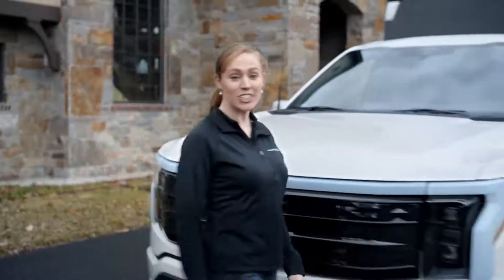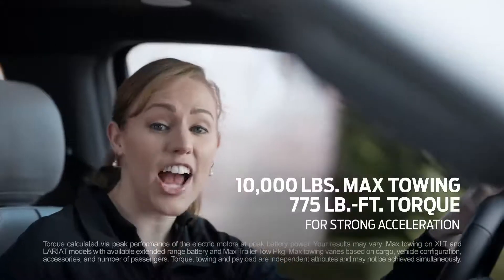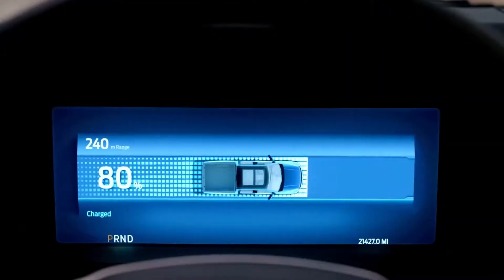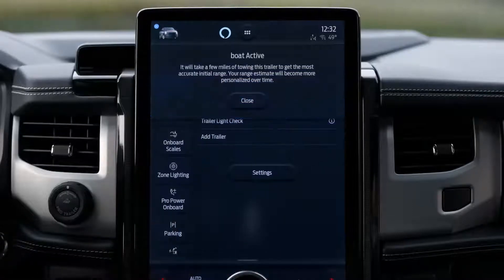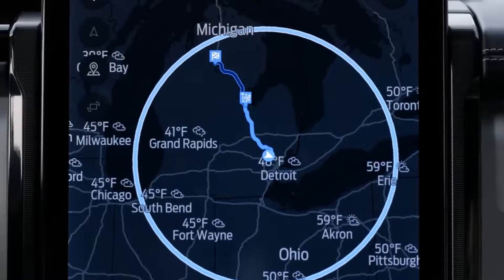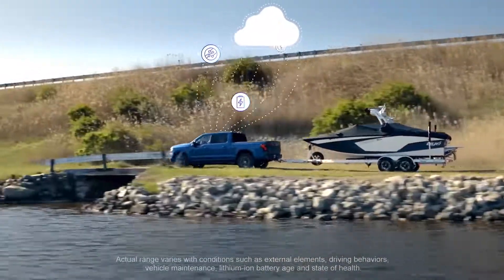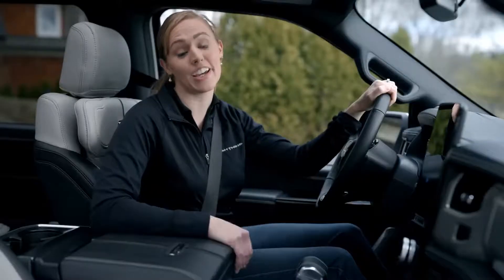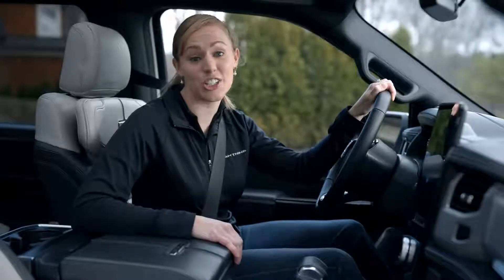The ⚡ All Electric F-150 Lightning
The ⚡ All Electric F-150 Lightning boasts the Built Ford Tough 👊 brawn to tow up to an available 10,000 pounds, but it's the truck's brain that will give customers the range of information 🤩 they need to tow long distances. Tow with 💥 confidence! Learn all about it HERE 👇 at Empire Ford❗